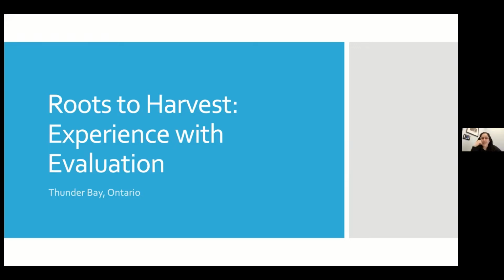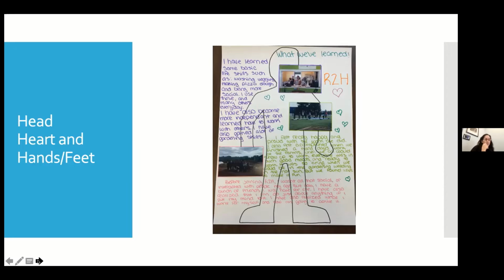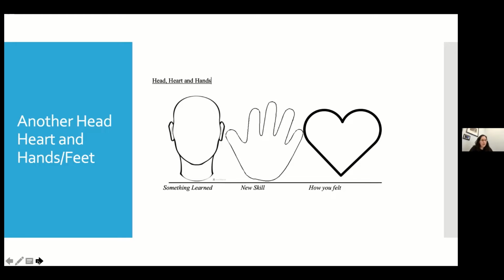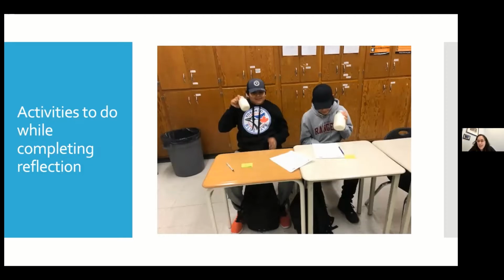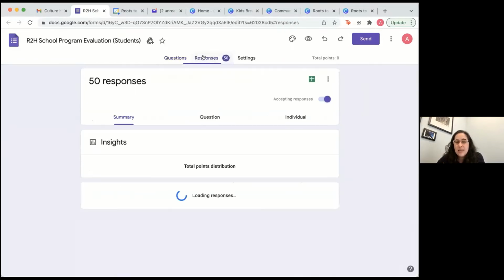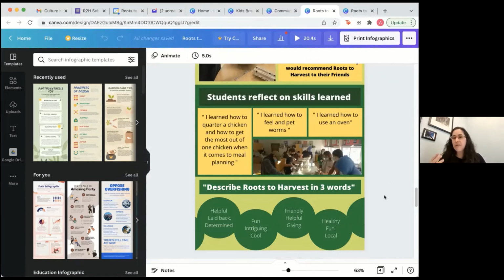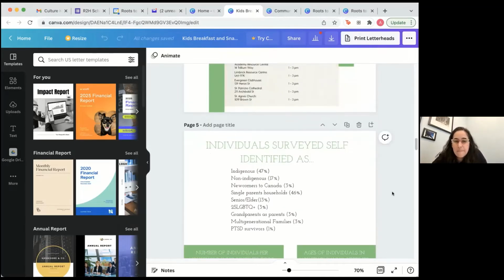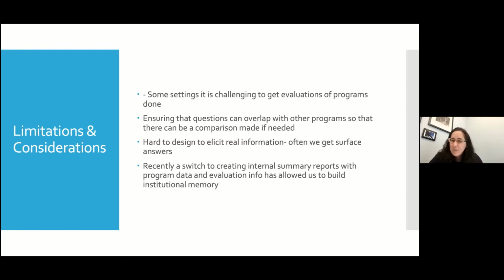Sharing Evaluation Tools to Support Farm to School Programs - Roots to Harvest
Evaluation is important. It can help us understand the effects of our work, improve our programs, and share our stories of impact.

But how can programs get started with evaluation? This is the first in Farm to Cafeteria Canada's 3-part Evaluation Webinar Series that helps to answer that question.

During this presentation, held on March 7 2022, Airin Stephens from Roots to Harvest shared information about the organization's evaluation tools and how they measure and communicate the impacts of their food literacy programming.

F2CC, with the input of over 140 individuals from diverse sectors across the country, developed the Farm to School Evaluation Framework for Canada. This framework articulates priority outcomes and indicators that people want to see measured relating to 4 impact areas: Public Health, Education, Community Economic Development and the Environment.